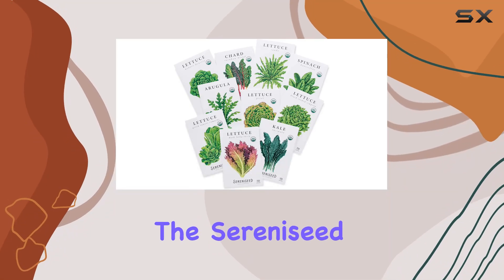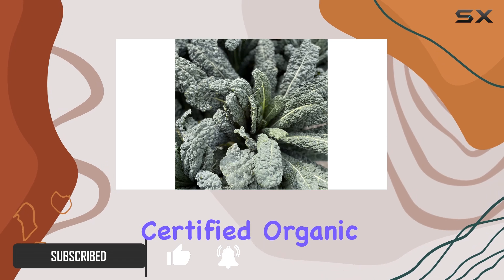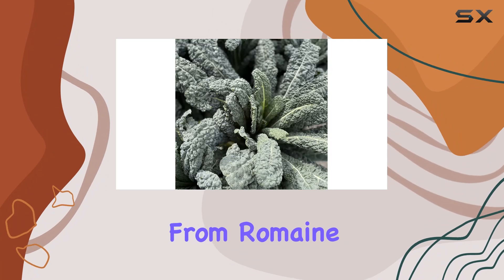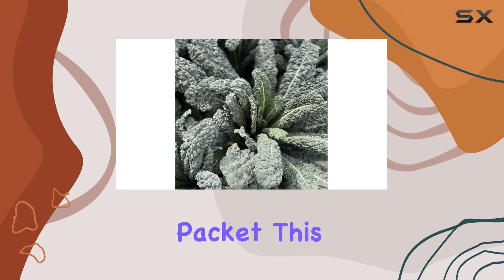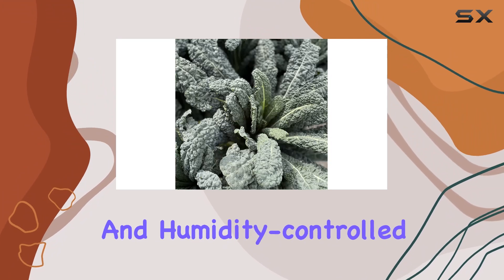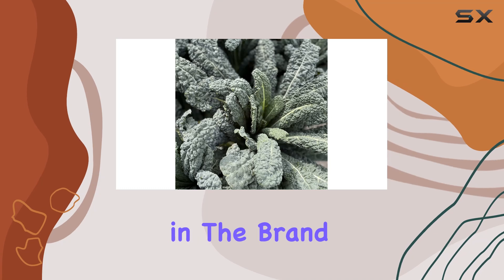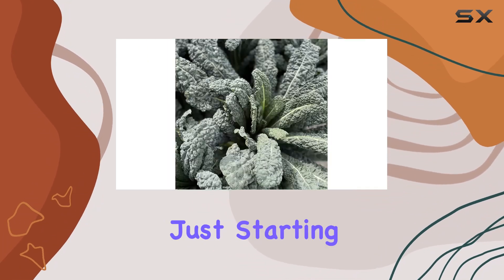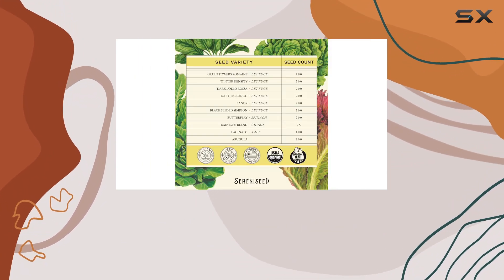Sereniseed Organic Lettuce Seeds: Ultimate Salad Garden Kit!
0:00 Intro
0:06 Review

Things that we mentioned in this video:
Sereniseed Certified Organic Leafy : B0B5VRDSJR